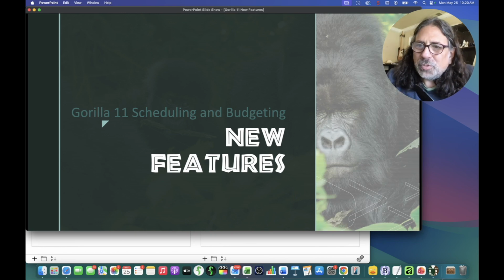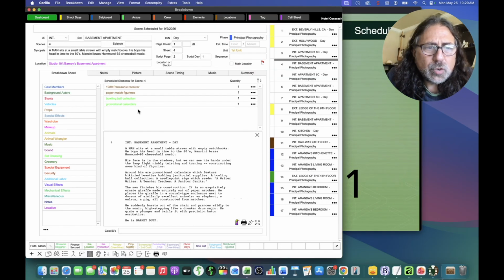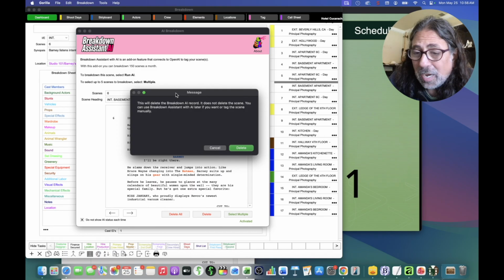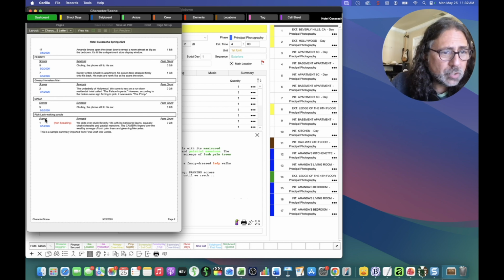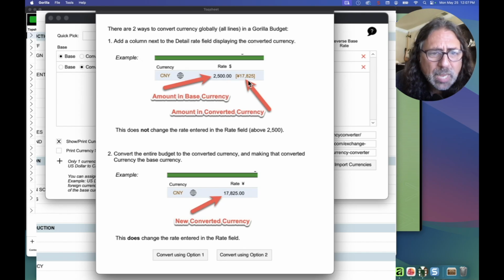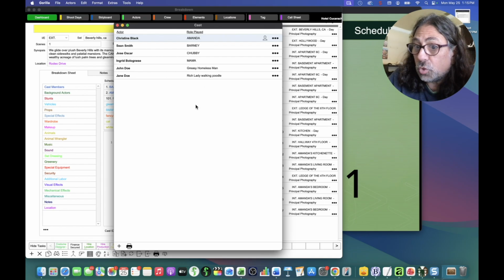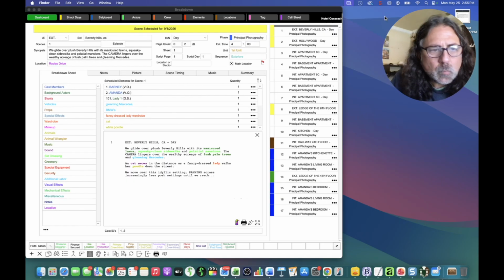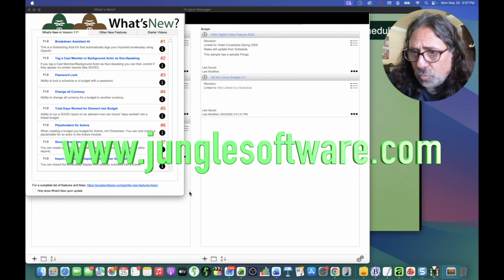Gorilla 11 New Features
See what’s new in Gorilla 11 Scheduling and Budgeting, including Breakdown Assistant AI, a powerful new feature that uses AI to automatically break down your screenplay and help identify production elements for your schedule. Gorilla 11 also introduces password lock for schedules and budgets, the ability to globally change currency in a budget, new Cast Member tagging options for non-speaking, V.O. voice over, and O.S. off-screen characters so they can be excluded from call sheets and DOOD reports, screenplay display importing from another schedule, and actor name placeholders that let you automatically create actor records for Cast Members or characters that have not been cast yet.

Gorilla Scheduling and Gorilla Budgeting are professional film production tools designed to take you from screenplay to schedule to budget. Gorilla Scheduling helps filmmakers import scripts, create breakdown sheets, tag cast, props, wardrobe, locations, vehicles, stunts, background actors, and other production elements, build stripboards, organize shooting schedules, manage cast availability, create Day Out of Days reports, and generate call sheets through Koala Call Sheets. Gorilla Budgeting helps producers build professional film budgets with topsheets, accounts, details, fringes, globals, tax credits, currencies, expense tracking, ratebook support, and direct connections to scheduling data.
Together, Gorilla Scheduling and Budgeting give filmmakers, producers, assistant directors, production managers, and indie teams a complete pre-production workflow for planning smarter, avoiding costly mistakes, and keeping production moving.